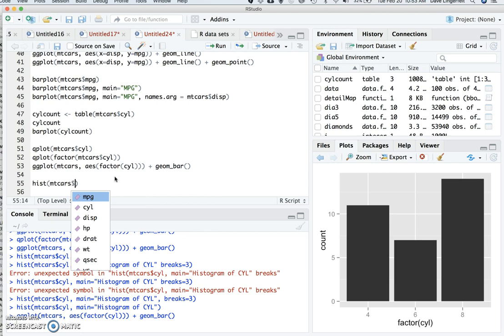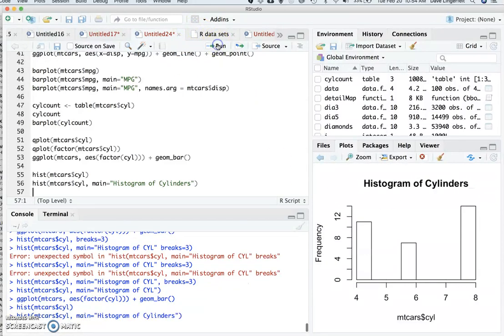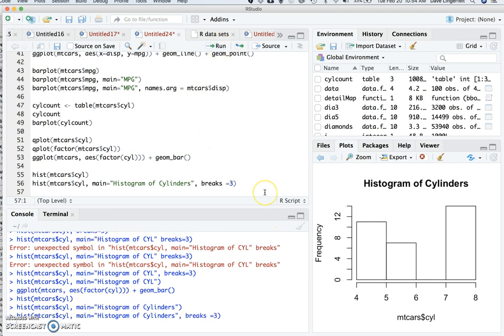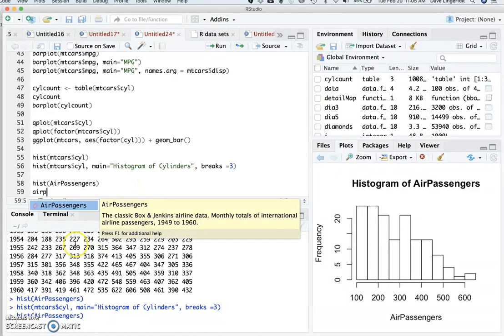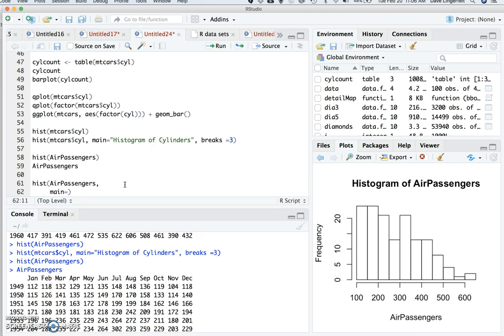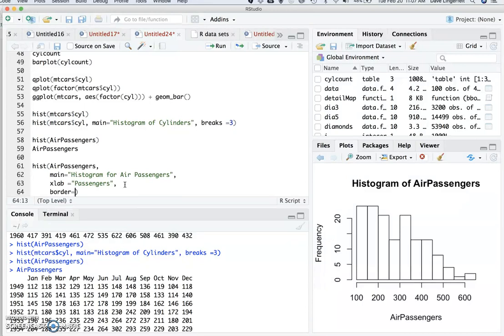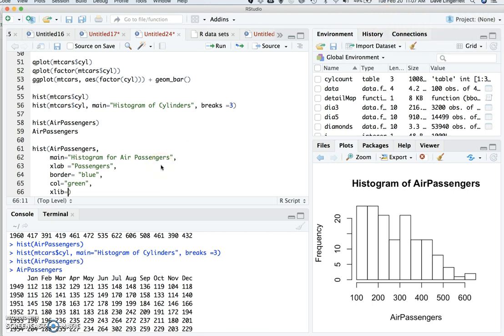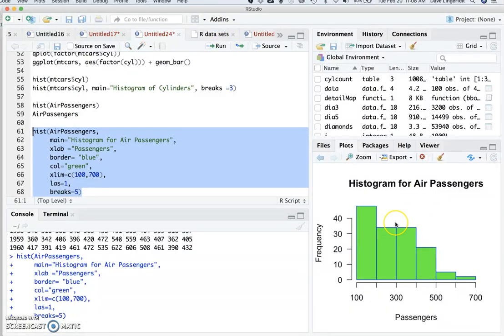Histogram in R